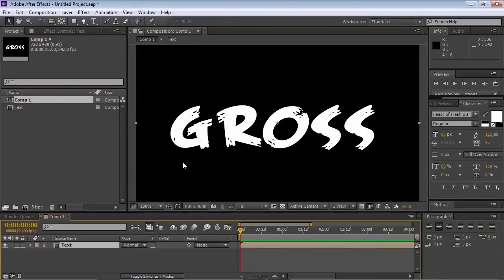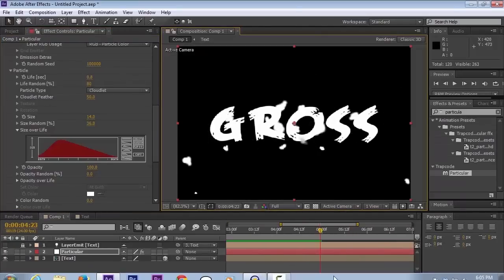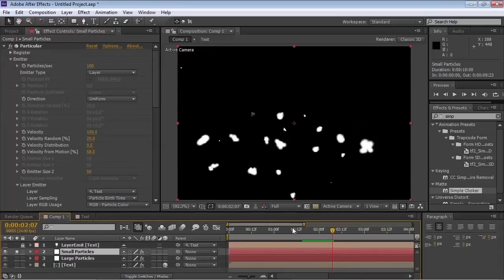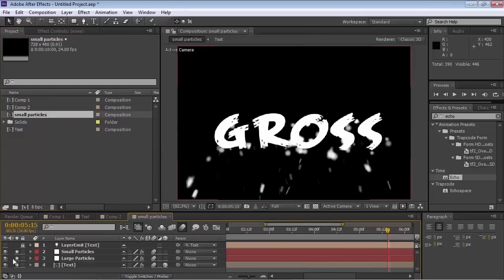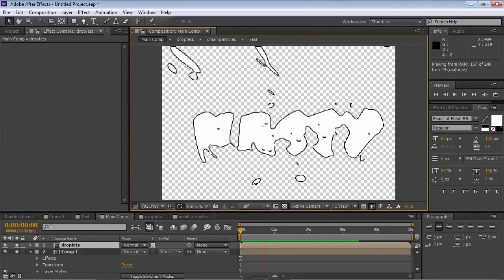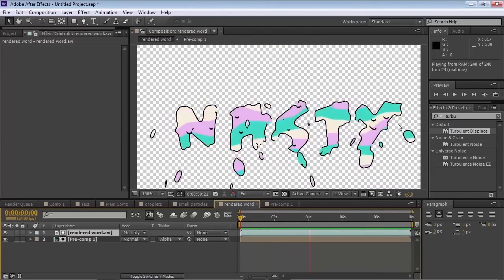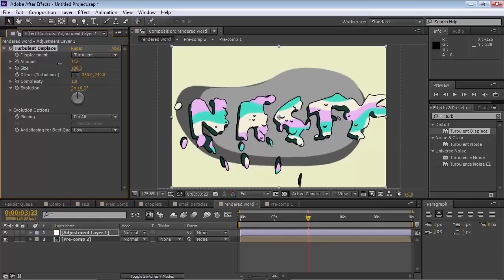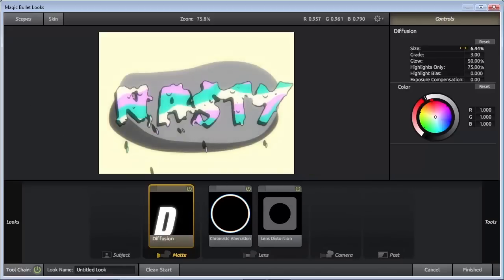Fake Hand Drawn Drippy Text After Effects Tutorial